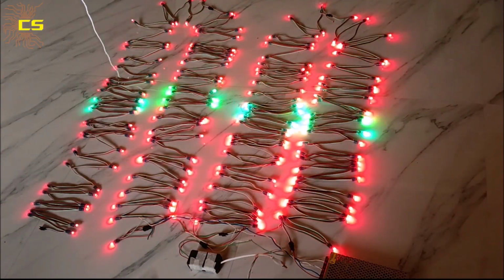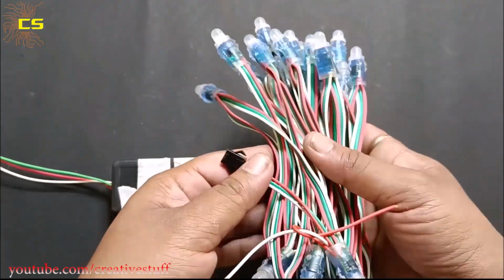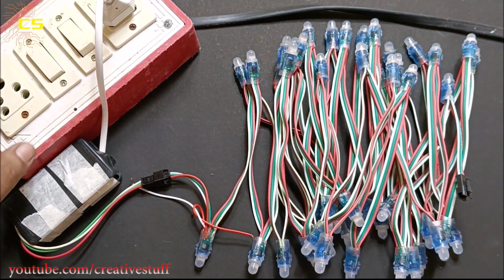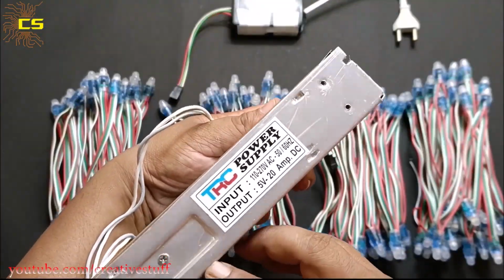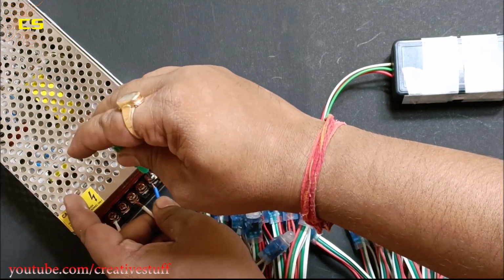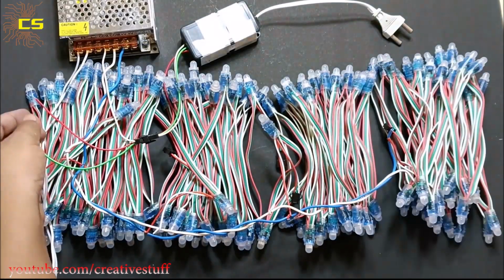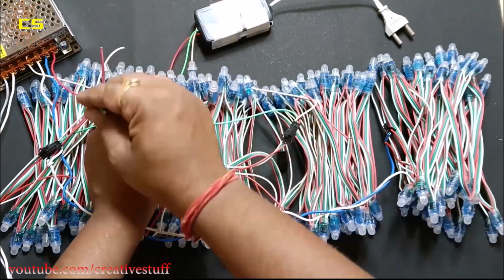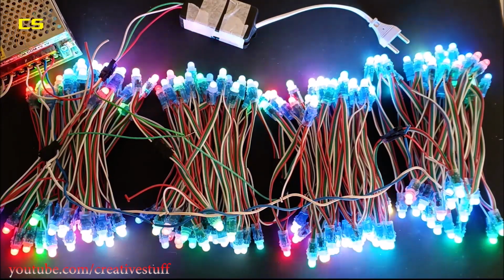This Super Cheap Pixel Controller Is The Best Way To Play with Pixel LEDs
Hello and welcome back to creative stuff..

  In this video we are going to test and review this cheapest pixel led controller.

  Using this controller you can control a maximum of 100 leds, you can control more leds but in parallel which also I have shown in  this video.

  to buy this controller you can go for your locall led market which will be economical. you can also buy from online too.

pixel controller
5V 20Amp smps powersupply
Pixel Led chains
Arduino UNO

 CAUTION:-THIS CIRCUIT USES AC POWER TO OPERATE.BE CAREFUL WHILE MAKING AND USING IT .